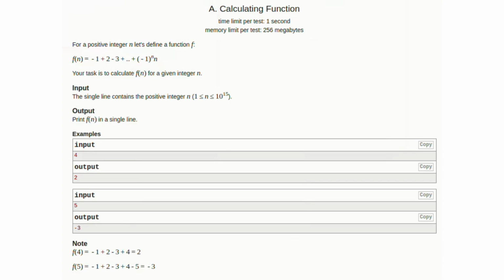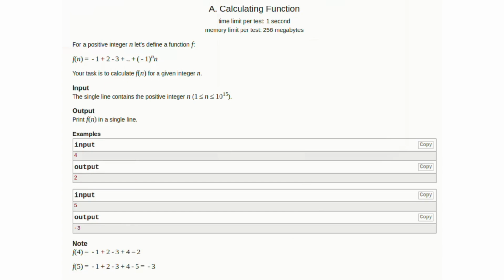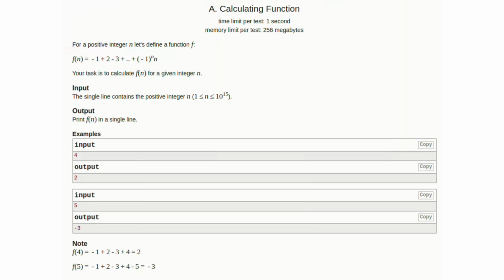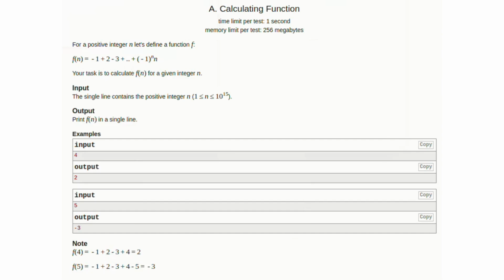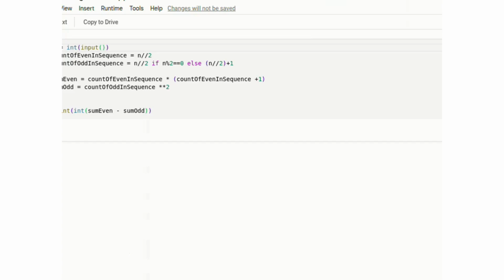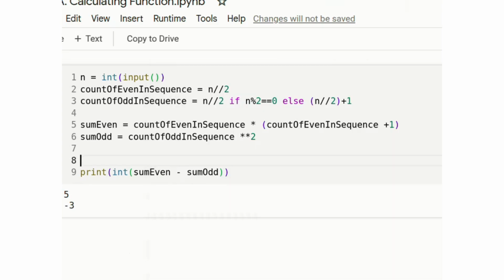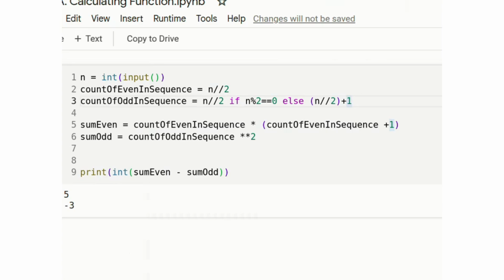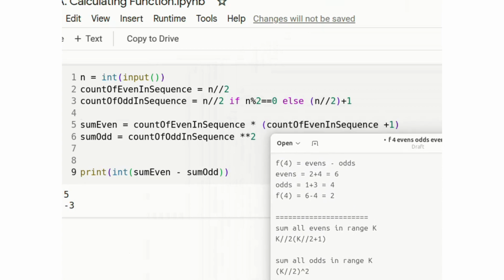Without Looping: Solving Codeforces Problem A486 - Calculating Function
Welcome to the Problem Solving channel! In this video, we tackle Calculating Function (Codeforces Problem A486) and uncover how math simplifies this seemingly complex problem.

Instead of looping through all the numbers, we use simple mathematical formulas to efficiently calculate the result, even for large inputs. You'll learn:

How to break down the problem step by step.
The magic behind summing even and odd numbers using formulas.
A clear and optimized Python solution to the problem.

Chapters:
0:00 intro
0:45 Problem Statment
1:34 Example
2:63 Loop Solution
2:59 Solution Approach (without looping)
4:00 Formulas
4:42 Code Explanation
6:08 Conclusion

Let me know your thoughts, suggestions, or improvements in the comments. Let’s level up together!

🎯 Goal: Red rank on Codeforces—join the journey!